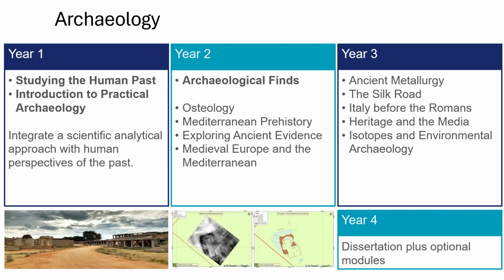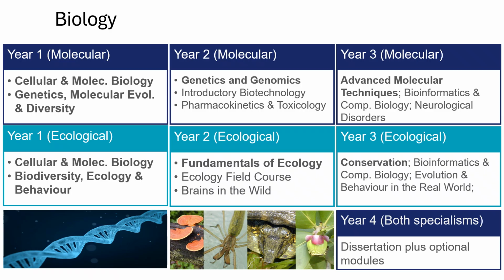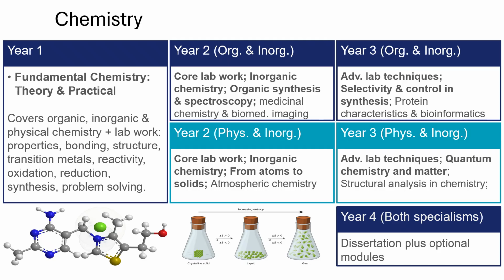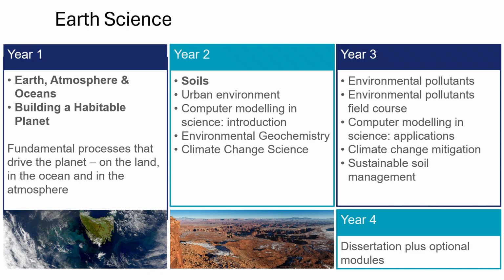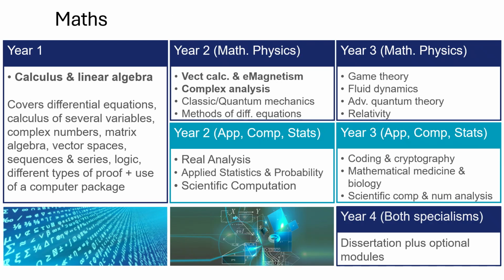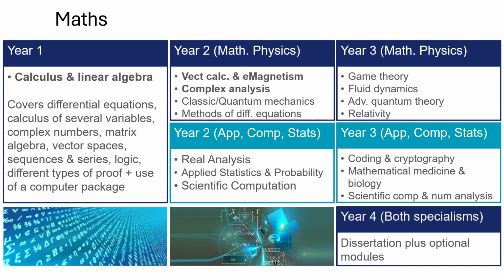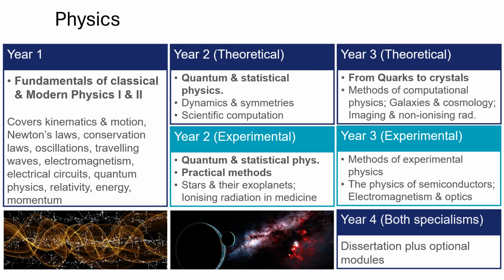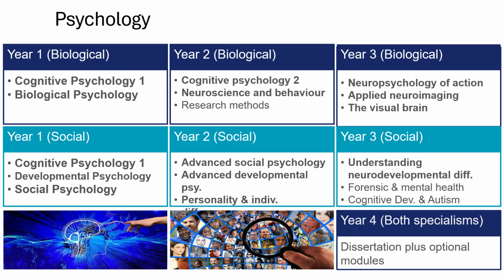Natural Sciences: Subjects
Find out more about subjects you can study and the modules available on Natural Sciences in 2026-27